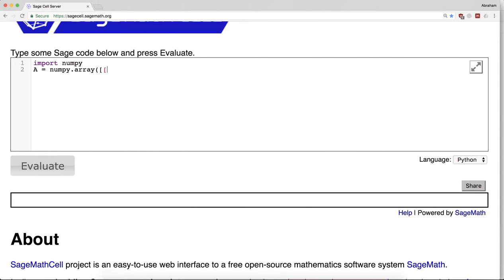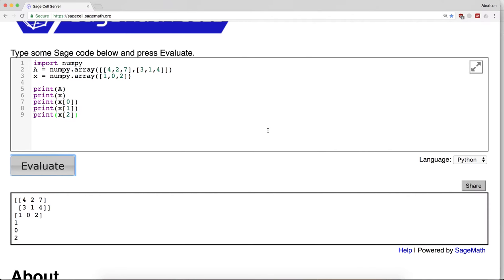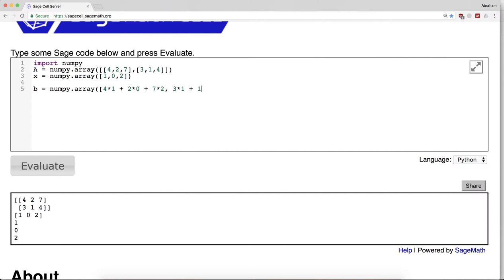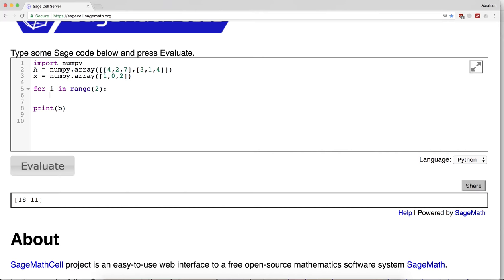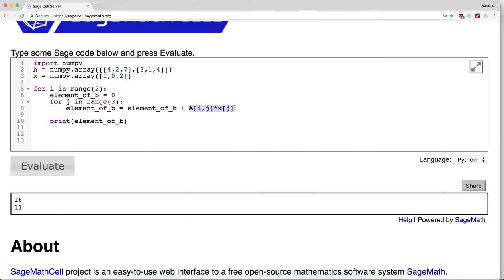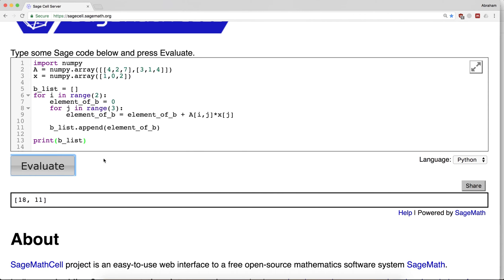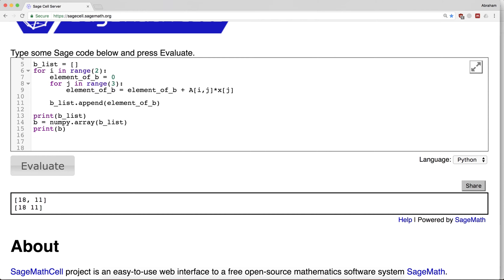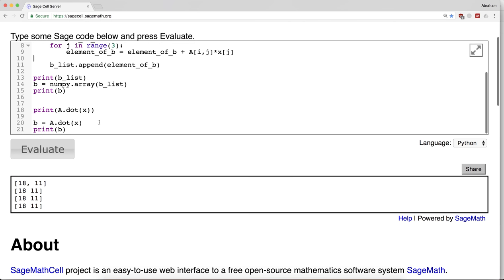Scientific Computing 05 -- NumPy dot